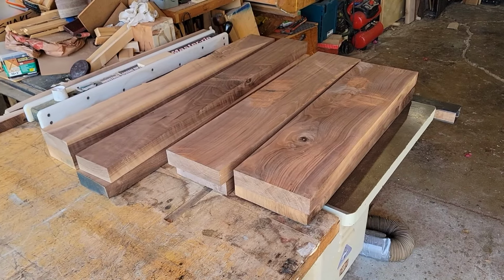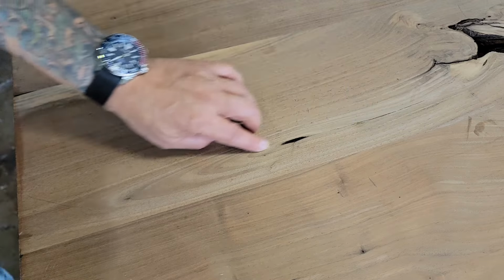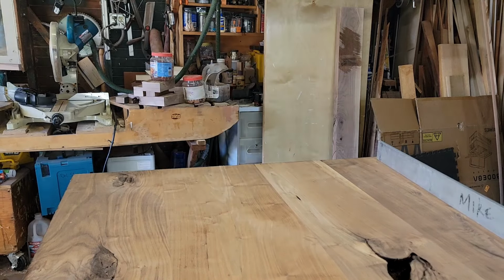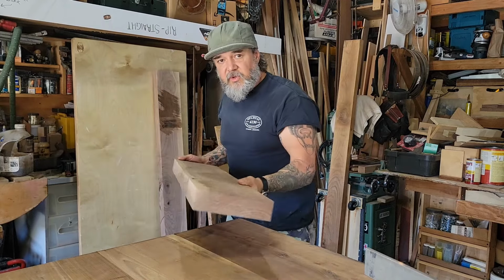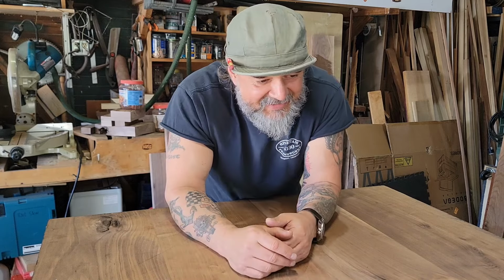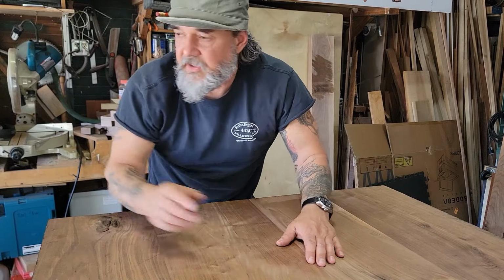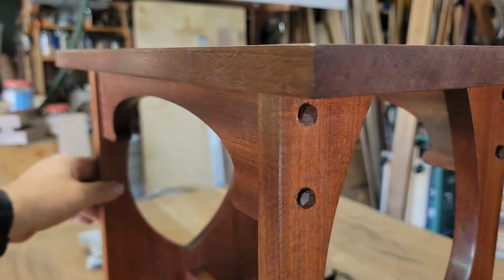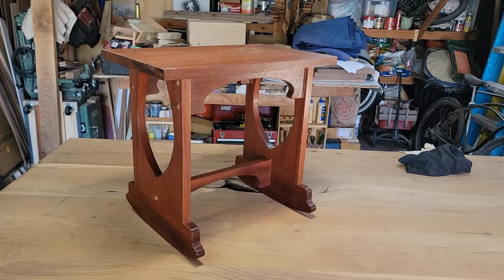Advice For Aspiring Woodworkers & A Furniture Counterfeiting Story